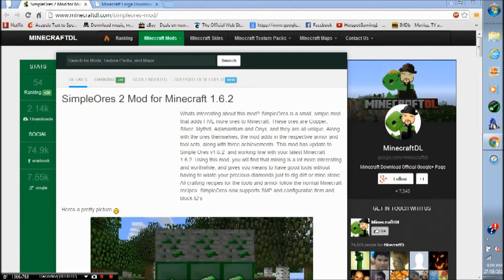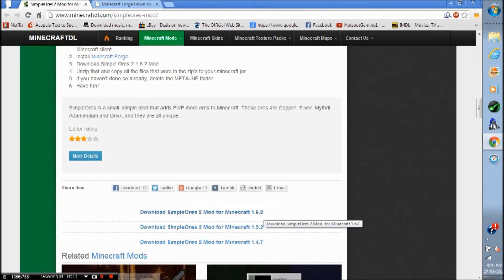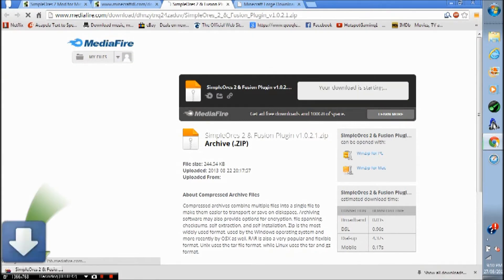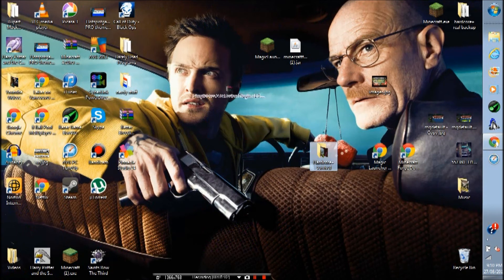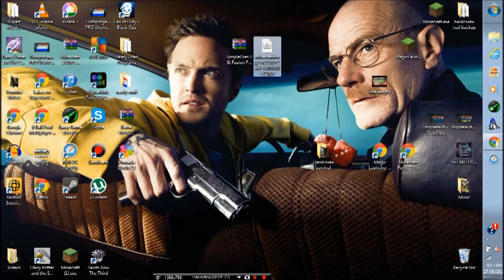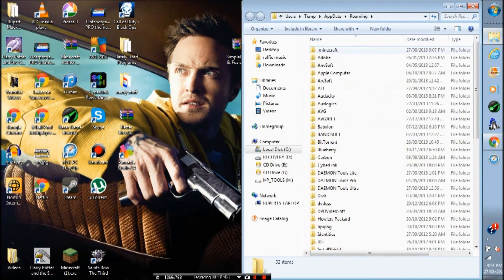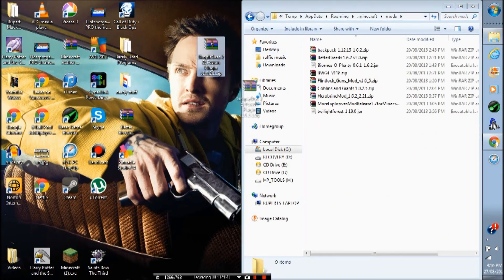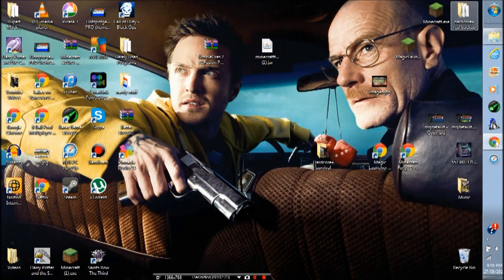How to Install the Simple Ores 2 Mod for Minecraft 1.6.2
This video shows the simplest, best way for someone to install the "SimpleOres 2 mod " for Minecraft 1.6.2!  - Hotspotgaming1.

My skype:  Hotspotgaming1